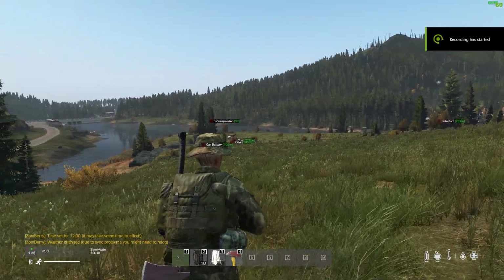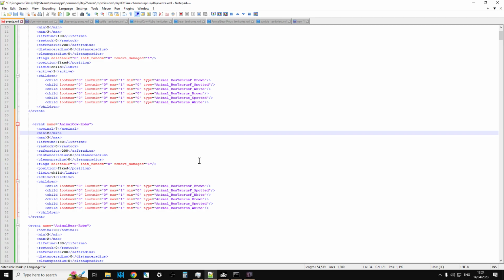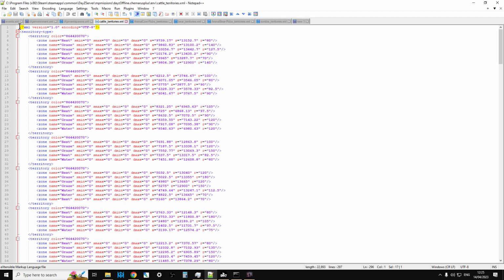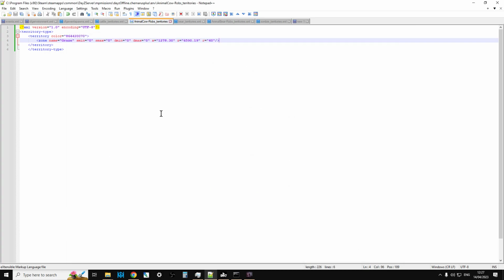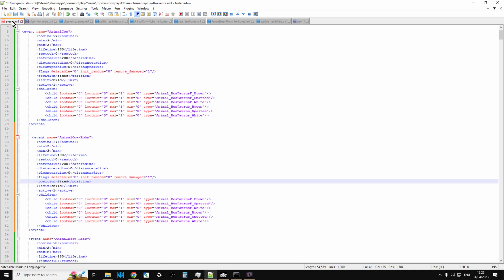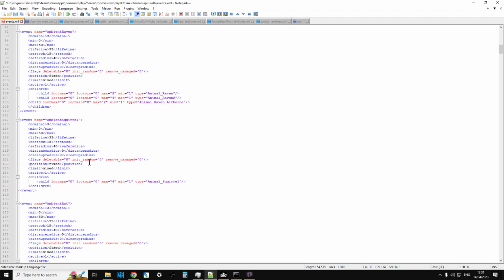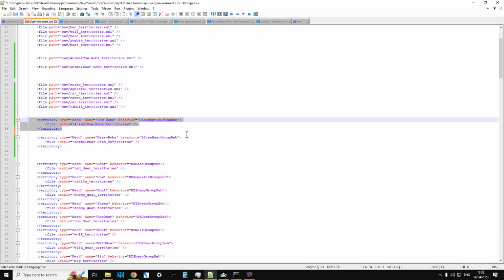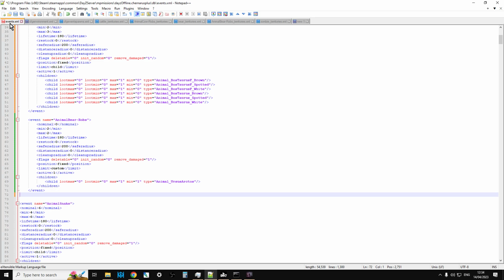How To Spawn Animals In Custom Locations On DayZ Community Server PC & Console (Cows & Bear Example)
In this beginners guide tutorial video I show you how to spawn in animals in custom locations on your DayZ Community Server for PC, PlayStation & Xbox Consoles.
Using this technique we are creating a new unique event for this custom animal spawn, so it will not interfere with the existing vanilla animal spawns.
The specific examples I talk thru are to spawn in some cattle at a custom location, and a bear in a custom location too.
I recommend you download the required files from your server, back them up, then do the editing in your favorite text editor (notepad ++ is very good!).
The files we will be working with are events.xml, cfgenvironment.xml, cfgevenetspawns.xml and your custom territories file.
The above info was believed to be correct as of DayZ Update Patch 1.20, April 2023.
Thanks, Rob.